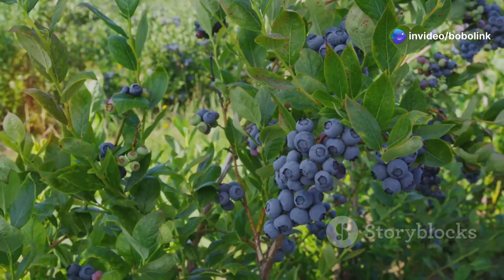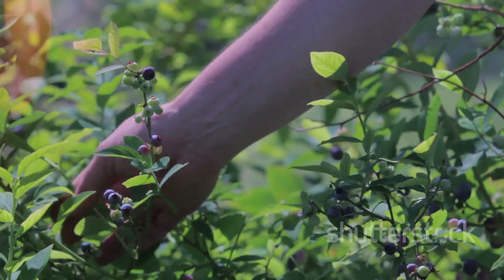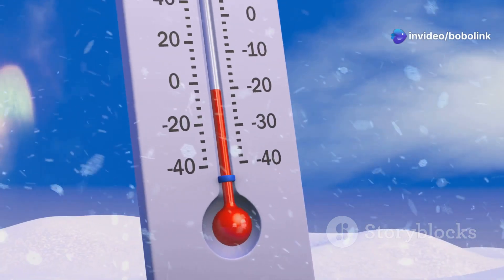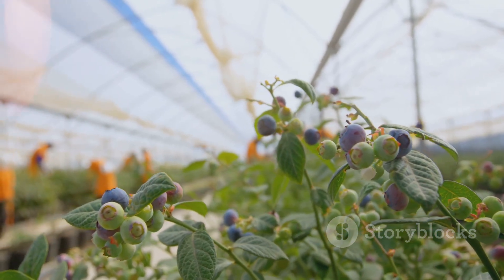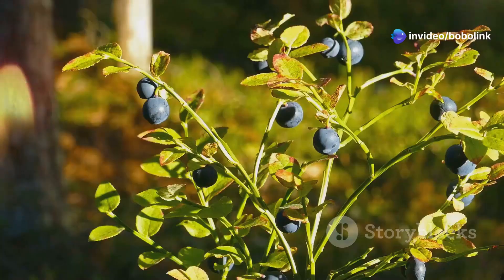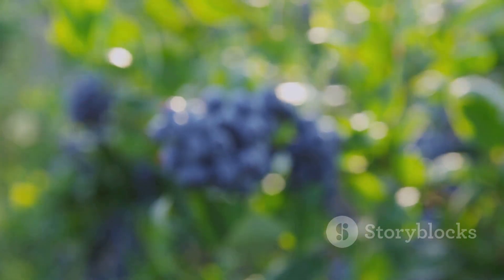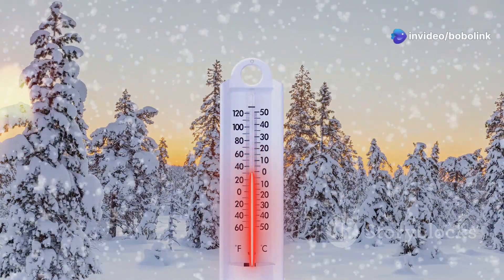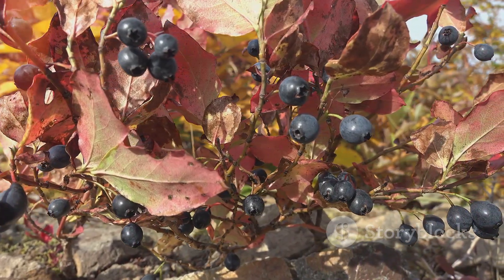Chill Requirements by Blueberry Varieties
Blueberries need Chill Requirements(CR), except for the evergreen blueberry variety. The reason is that each blueberry variety needs the low-temperature integration time required for blueberry’s buds to break the dormant.
*Temperature integration time below 7.2 °C(between 32 degrees F to 45 degrees F) required to wake up from dormancy.

Northern High Bush Blueberries
Northern high bush varieties need a large amount (usually 800-1,000) of chill hours to produce blueberries. These blueberry plants are that grow in zone 3 through zone 7.

Southern High Bush Blueberries
Southern highbush varieties are blueberry plants that grow from zones 6 through 10. They require much less chill hours some other varieties. From as little as 150 hours… as much as 800 hours.

Rabbit Eye Blueberries
The rabbiteye blueberries have chilling hour requirement from 350 to 700 hours. Rabbiteyes flower earlier but ripen later than southern varieties. The shelf life of harvested rabbiteye blueberries is outstanding and generally better than highbush blueberries.

Other Blueberries( half high bush, low bush… )
Half highbush and other lowbush blueberries, like northern highbush blueberries, usually require 800-1000 hours of low temperature demand.